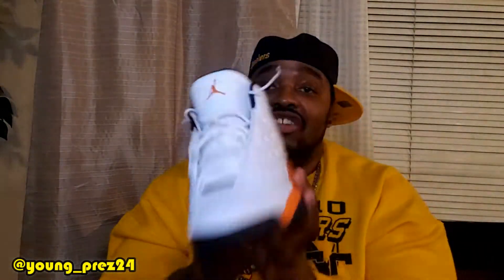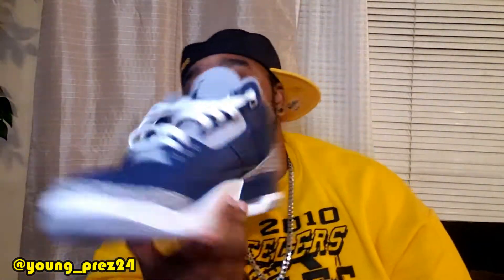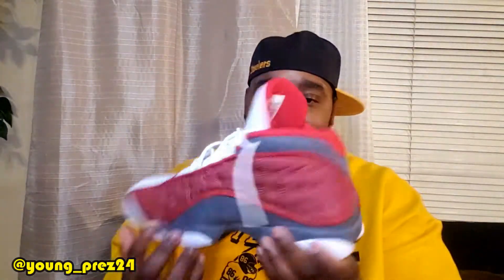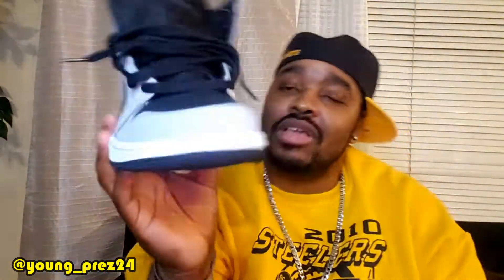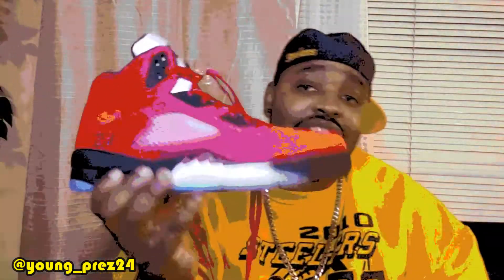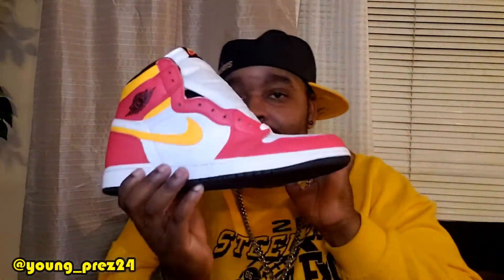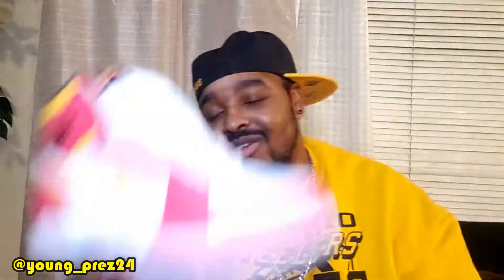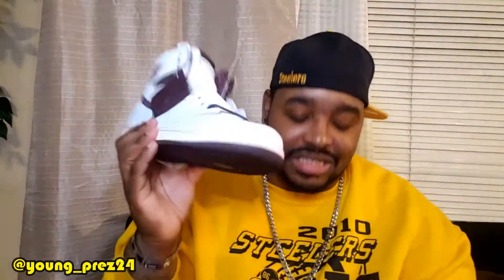My Top 10 Sneakers Pickups of 2021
In this video I give my Top Sneakers Pickups of 2021. The year 2021 was a pretty good year for Sneakers. Here is my Top 10 Sneakers Let me know what you think. Leave a comment my IG is Young_Prez24.